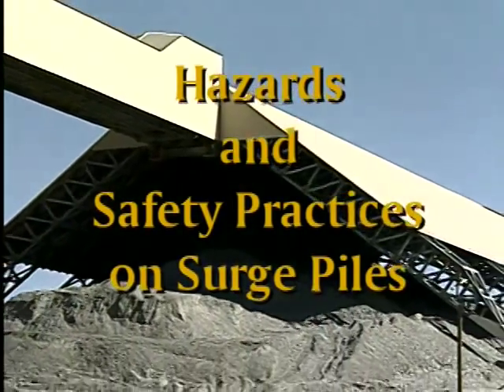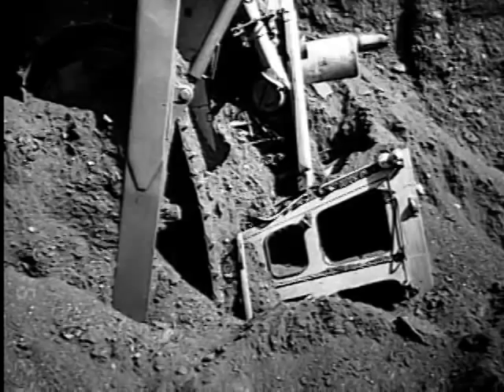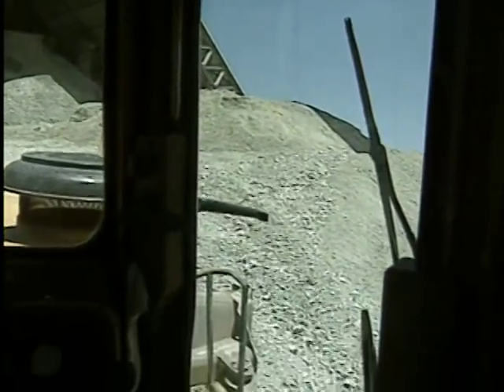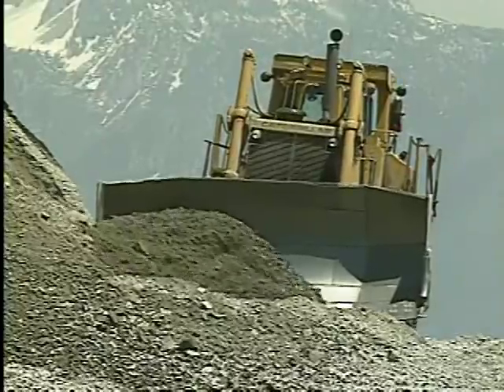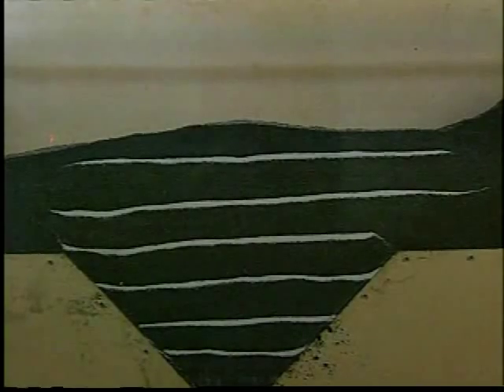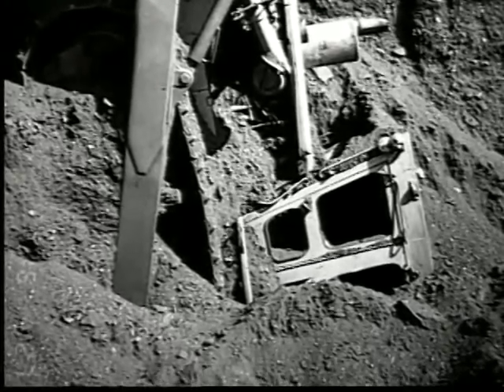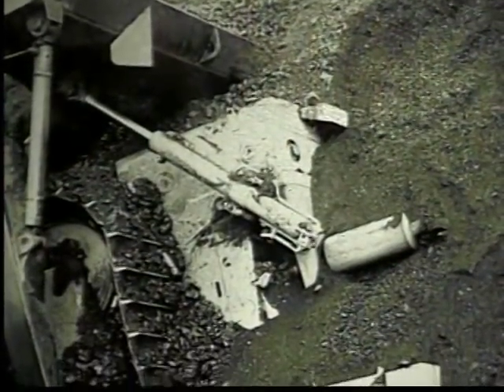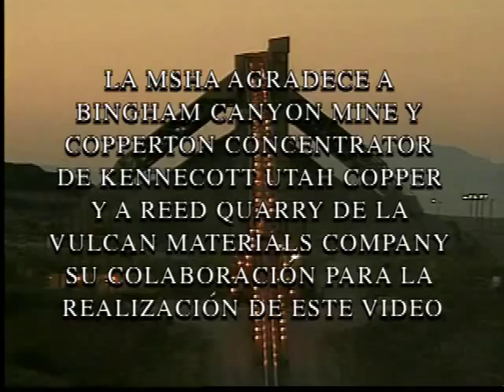Hazards and Safety Practices on Surge Piles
DVD includes both English and Spanish versions --
This video is designed to make dozer operators, miners, and others who work on or around surge piles aware of the hazards associated with surge piles and inform them of the recommended safety practices.

Riesgos y procedimientos de seguridad en pilas de regulación

El objetivo de este video es concientizar a los operadores de topadoras, mineros y demás trabajadores que laboran cerca de las pilas de regulación acerca de los riesgos asociados a dichas pilas, además de mostrar las mejores prácticas de seguridad.

MSHA 1997 11 min
Cat No: DVD 554-S